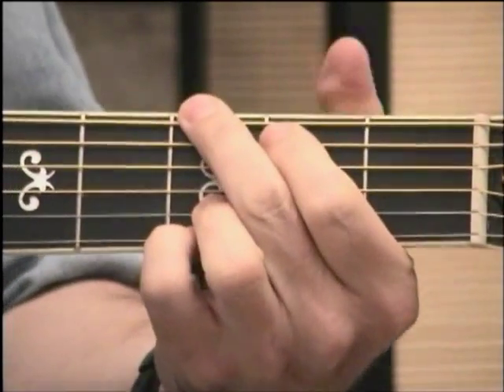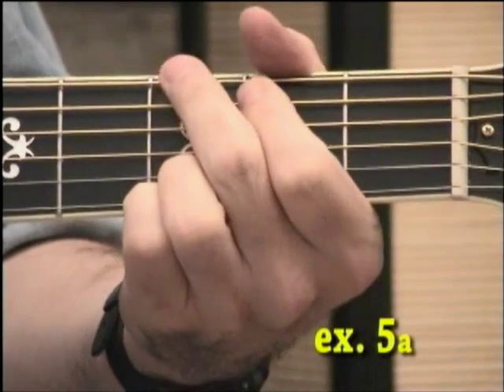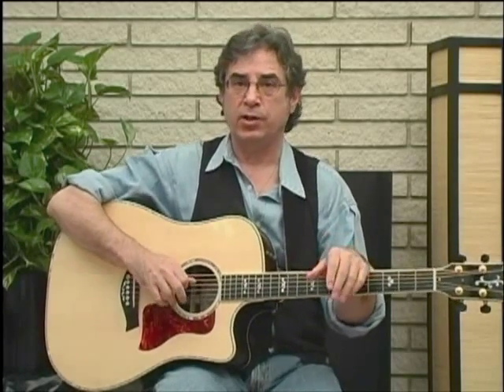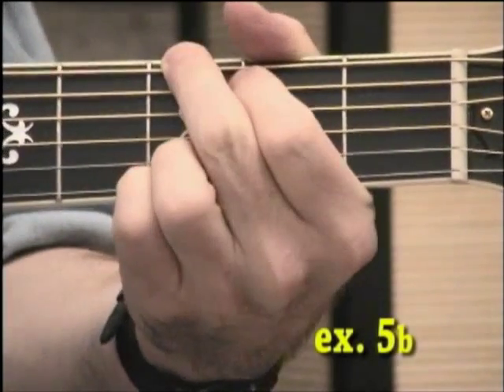LICKTIONARY - NASHVILLE "DRONE" CHORDS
Hit Songwriters and Top Session Players use these variations (G, Cadd9, Dsus) on a standard "G" progression to get a fuller sound, more sustain, and make the melody stand out better on record.